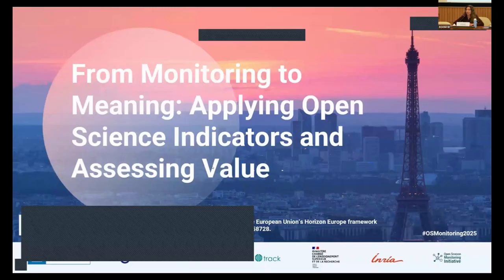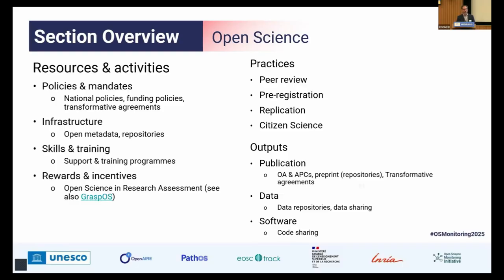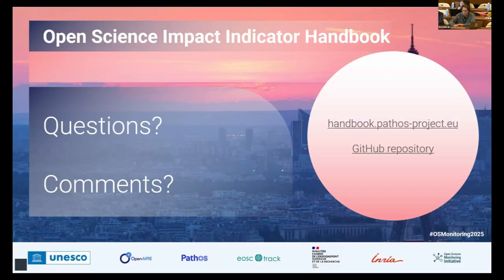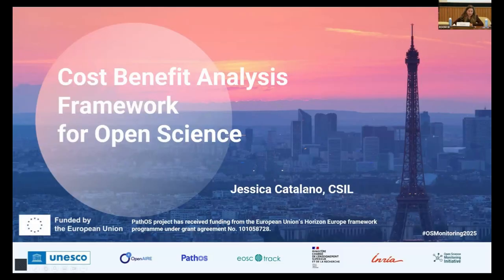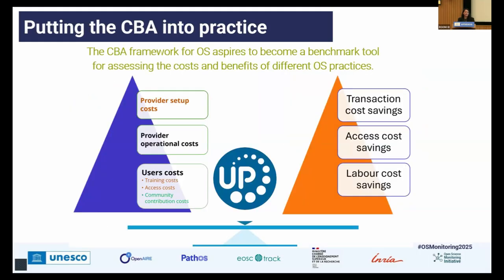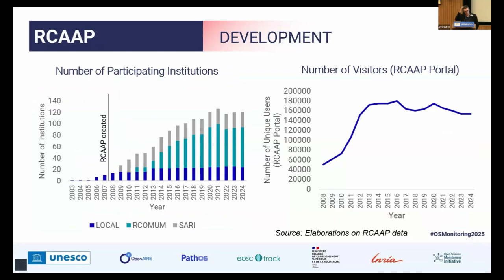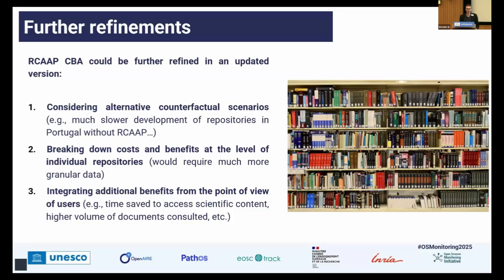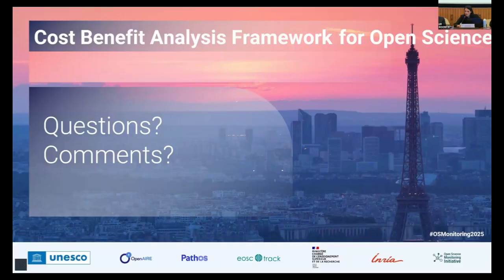From Monitoring to Meaning: Applying Open Science Indicators and Assessing Value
Watch the recordings from “Open Science: Monitoring Progress, Assessing Impact,” the international conference held 7–8 July 2025 at UNESCO Headquarters in Paris and online. Organized by UNESCO, OpenAIRE, PathOS, EOSC Track, and OSMI and co-sponsor by the French Ministry of Higher Education, Research and Innovation, the National Institute for Research in Digital Science and Technology. This event celebrated the culmination of the PathOS project and showcased its key results. Over two days, global experts, policymakers, and practitioners came together to share actionable insights on monitoring and assessing the impact of open science practices.

Annotation:
This session introduced two key tools developed through PathOS: the Open Science Impact Indicator Handbook and a framework for assessing the value of open science practices. The Handbook provides a structured set of indicators to monitor academic, societal, and economic impacts. The Cost-Benefit Analysis framework shows how selected indicators can support strategic decision-making by estimating potential benefits beyond just monetary measures. Following the presentations, the session continued with a panel discussion on practical challenges, insights, and opportunities in applying these tools.

Chair:
Silvia Vignetti, Senior Researcher, CSIL

Speakers:
Vincent Traag, Senior researcher and bibliometric consultant, CWTS, Leiden University
Jessica Catalano, Senior Researcher, CSIL
Louis Colnot, Senior Researcher, CSIL

Panelists:
Despoina Sousoni, Programme Manager for Impact, Innovation and Industry, ELIXIR Hub
Antónia Correia, Information Specialist, University of Minho

Online Moderator:
Claudia Santoro, Communication Expert, CSIL

Learn more about the conference and check out other presentations